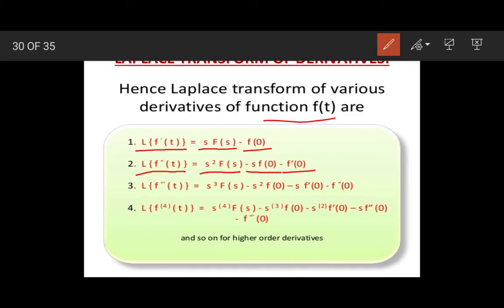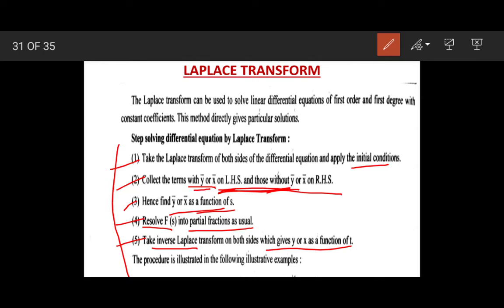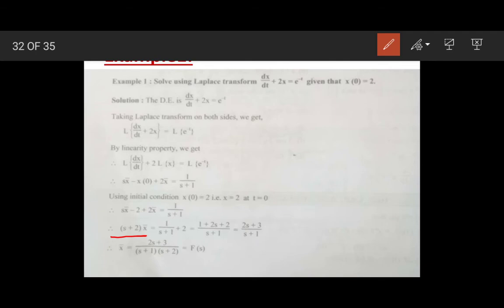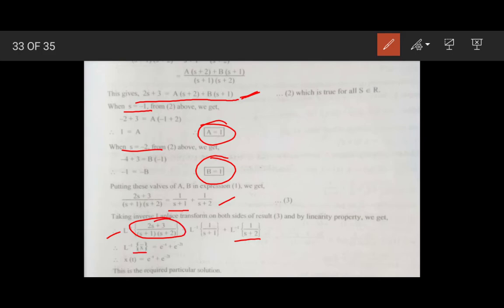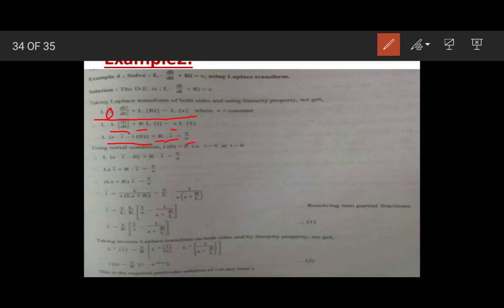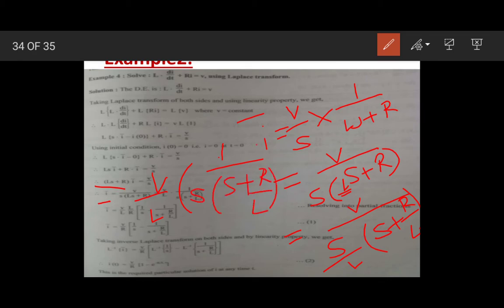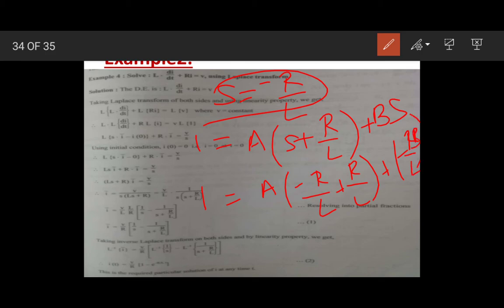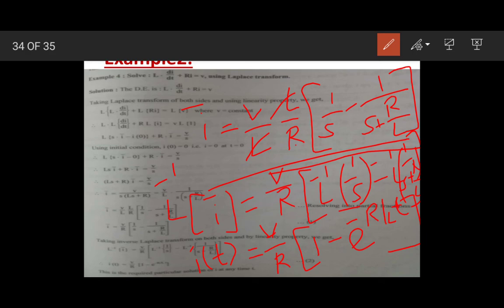Sem 2 Ch 10 Laplace Transforms EJ EE 6